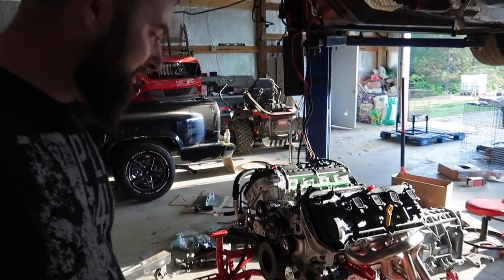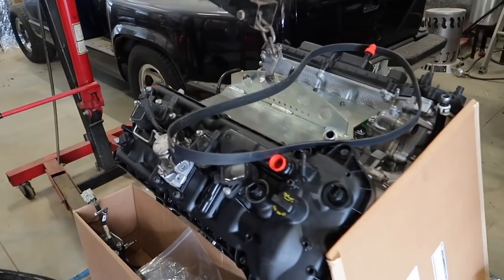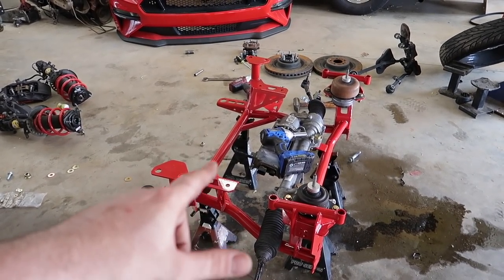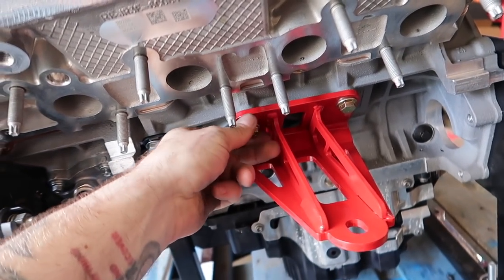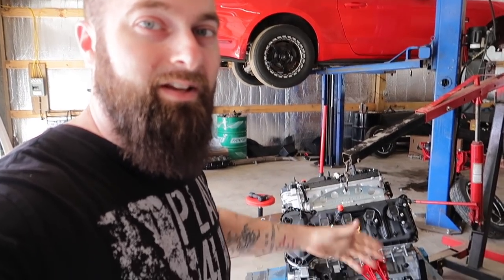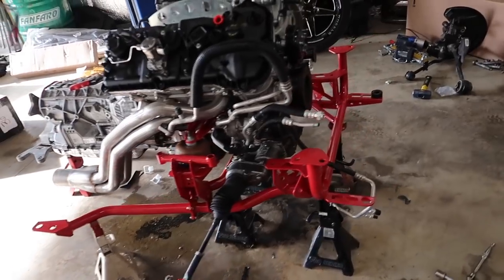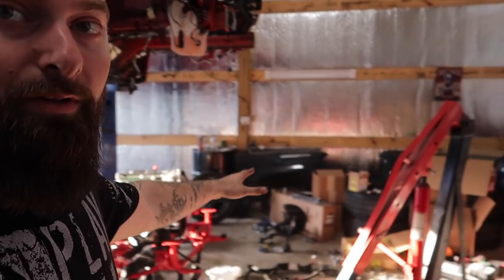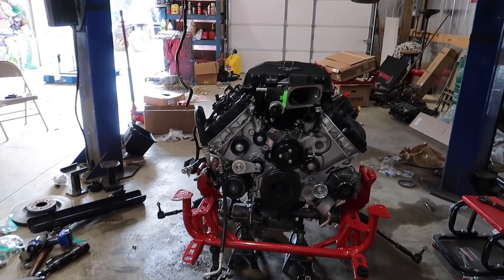My 2019 Mustang GT (Red Queen) Gets a 1400hp Heart Transplant and New Boost!